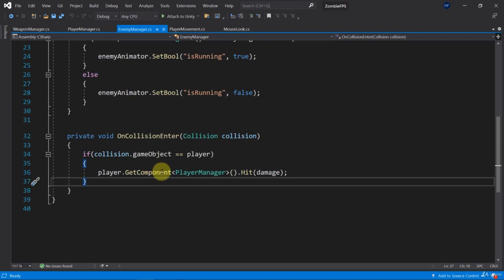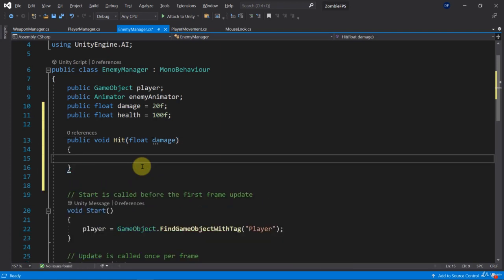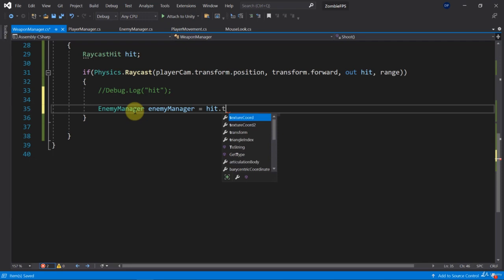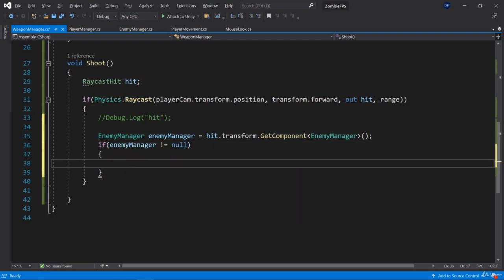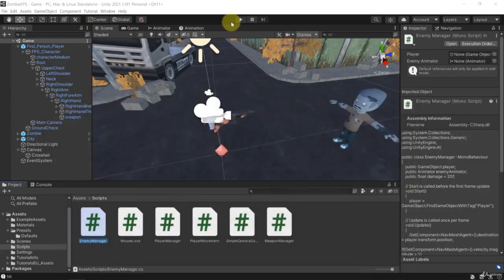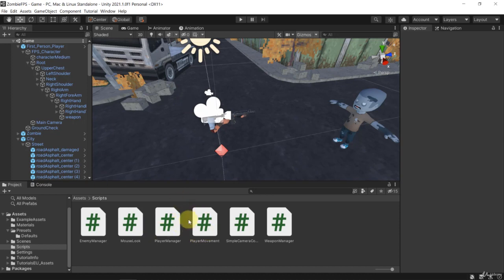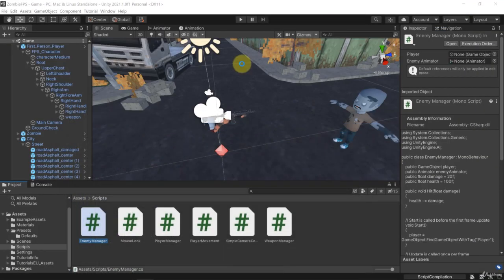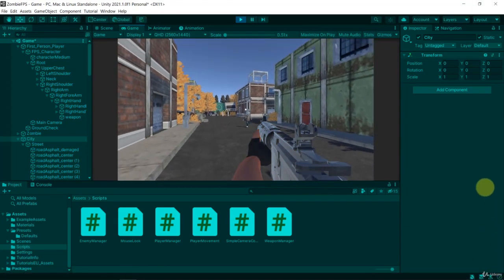029 Adding Enemy Health and Make them killable